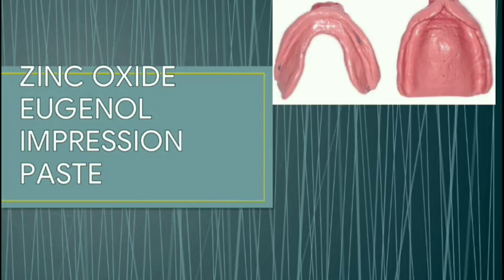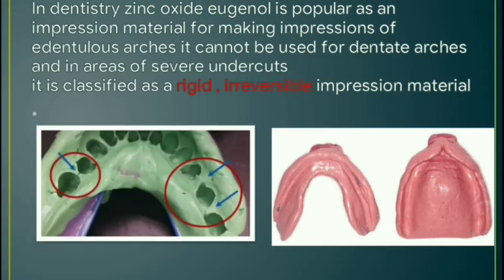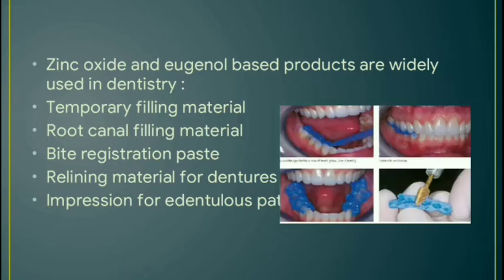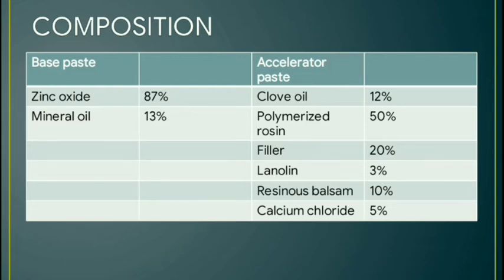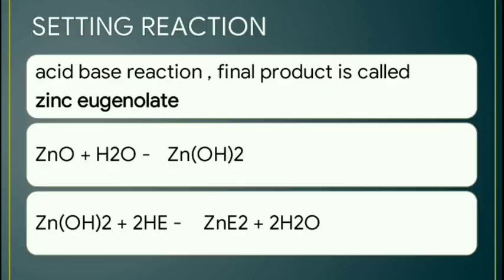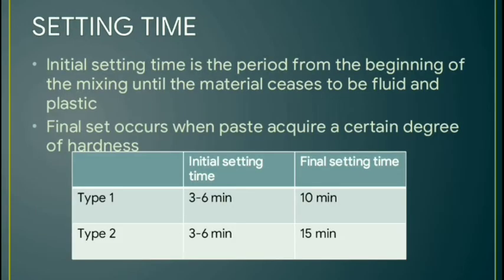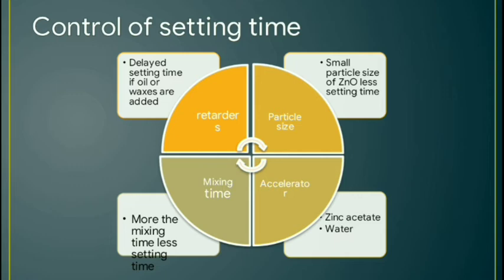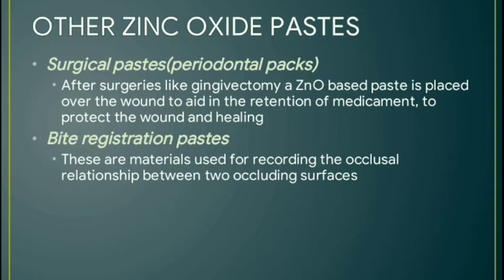ZINC OXIDE EUGENOL IMPRESSION PASTE || IMPRESSION MATERIALS || DENTAL MATERIALS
In this video I have explained an important eugenol containing dental cement that is Zinc oxide eugenol dental cement. Following areas are briefly discussed such as composition of zoe dental cement, setting reaction of the dental cement, uses or applications of zoe cement, modifications in the zinc oxide eugenol cement, and adverse reactions associated with ZOE dental cements.